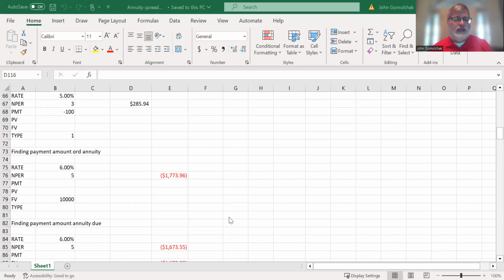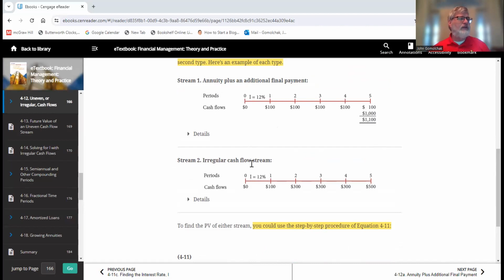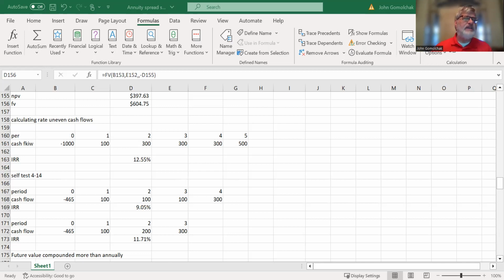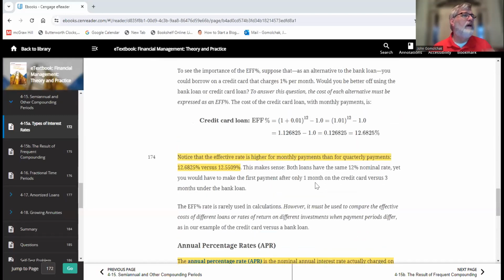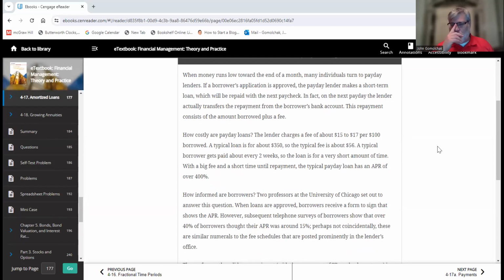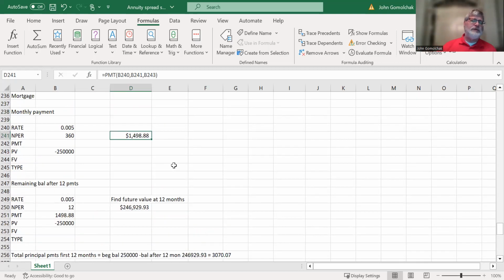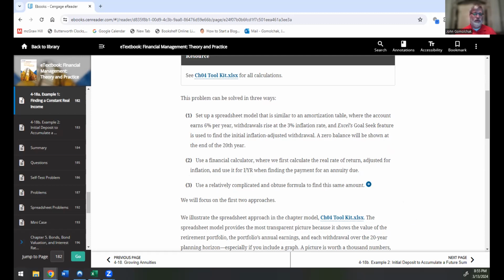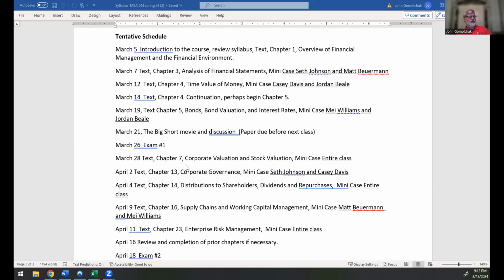MNA Finance lecture March 14, 2024 class